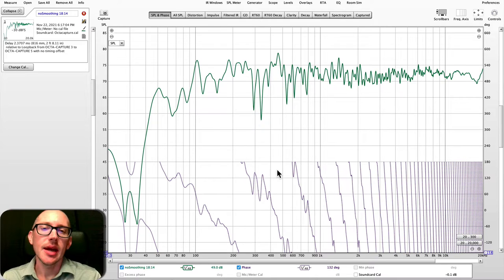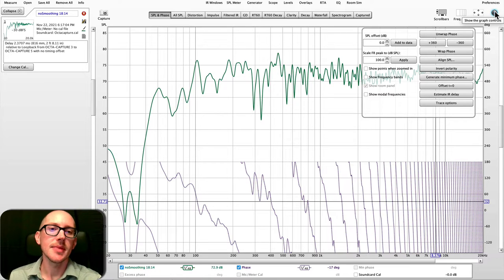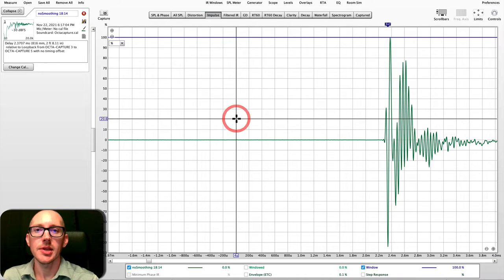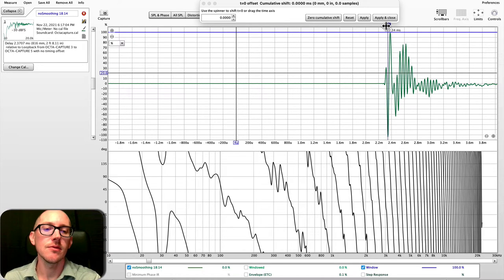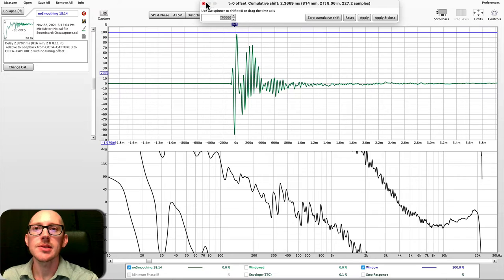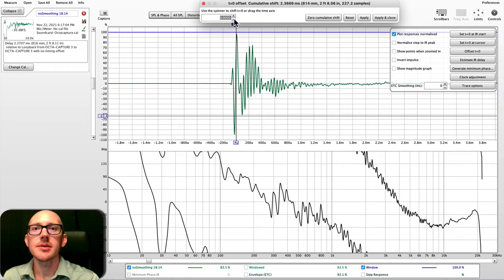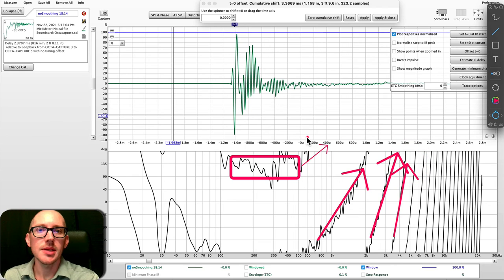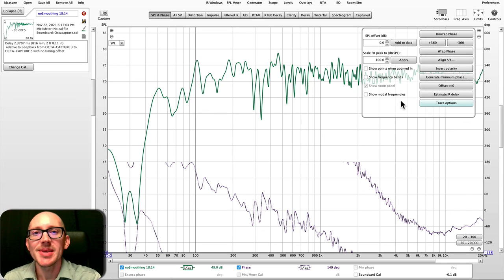What is "estimate IR delay" in REW?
Use estimate IR delay to the adjust the zero time reference to make the phase graph readable.

From the REW manual:
Using a timing reference allows REW to eliminate the variable propagation delays within the computer and interface so that separate measurements have the same absolute timing. A Timing offset can be set that will shift the response relative to the timing reference, allowing the time of flight delay to be removed if using a loopback connection, for example. The timing offset can be set manually or from the figure calculated using the Estimate IR Delay function.

And: For speakers the delay estimate is based on the location of the peak of the impulse response. Subwoofers have a broad peak and a delayed response due to their limited bandwidth so the delay is instead measured relative to the start of the impulse response. The start of the impulse response cannot be located as precisely as the peak, however, so delay values are less accurate for subwoofer measurements.